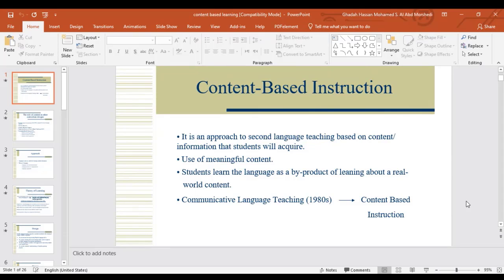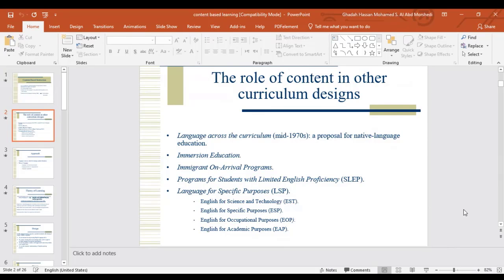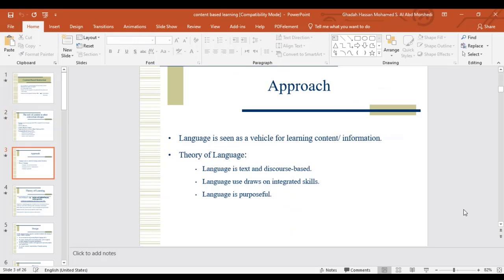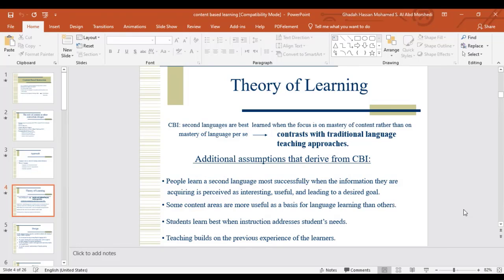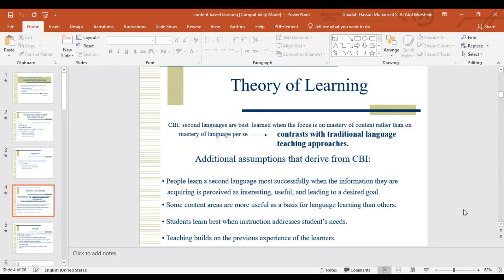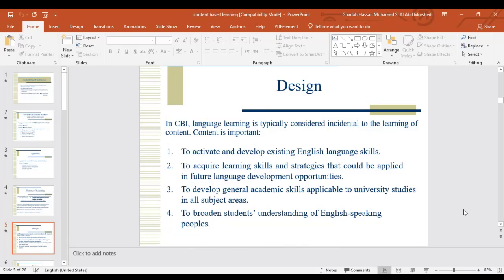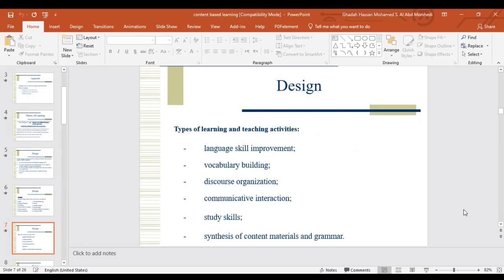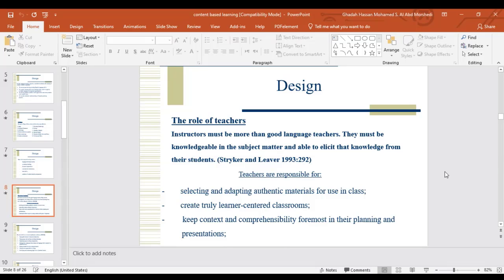Content-based instruction .... Dr. Ghadah Al Murshidi